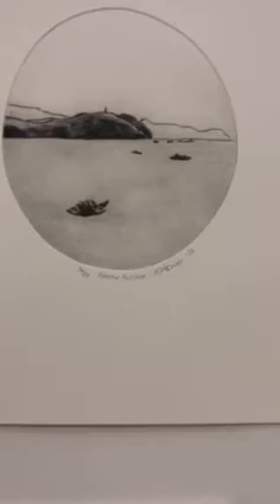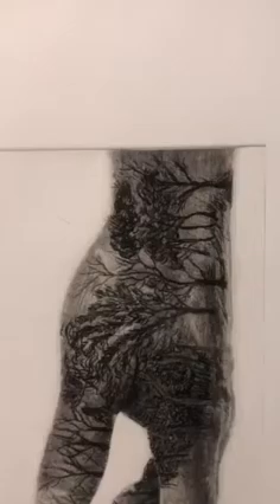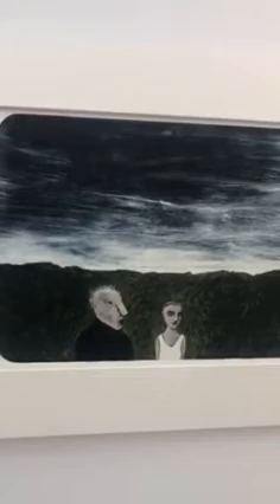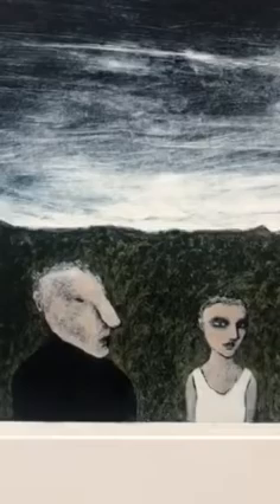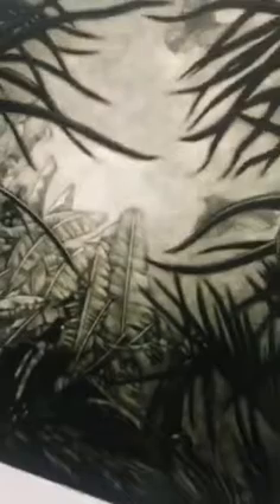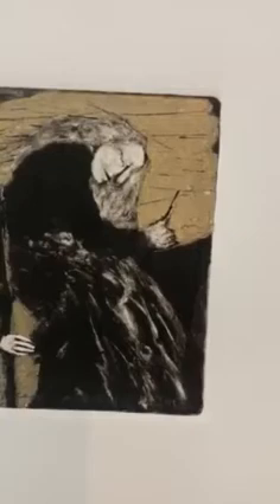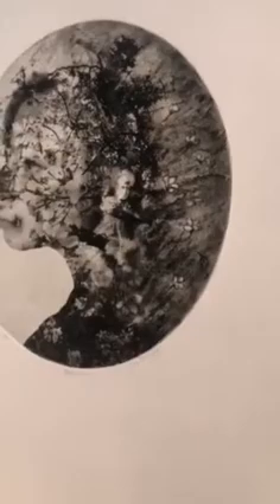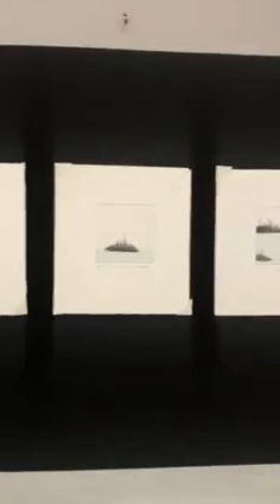Towards Strangeness exhibition Oct/Nov 2021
A group show: Prue MacDougall, Kyla Cresswell, Nan Mulder, Kathryn Madill and Catherine Macdonald.

Occasionally circumstances seem to produce a perfect breeding ground for eccentrics. At these rare moments strangeness leaks out, providing the impetus for a creative frenzy.  Towards Strangeness brings together a group of talented printmakers and with it, varying degrees of the inexplicable, the unfamiliar, and the mysterious.

To the uninitiated, printmaking seems a disciplined type of artmaking – not one ordinarily correlated with innovation or experimentation or to be associated with aesthetic strangeness, yet artists from Edvard Munch to Edgar Degas kept finding ways of taking the medium to radical ends. This exhibition is no exception - expanding the possibilities of drawing, creating surfaces with a heightened sense of tactility, and inventing new means for new subjects. The monotype can spark a host of experiments, a starting point from which an image could be reworked and revised. Mezzotints and intaglio reveal new kinds of artwork that are less about completion but endless innovation.

The nature of strangeness in artistic expression for each artist varies, yet an underlying thread within these artworks is the natural world - what can be found, seen or imagined there.